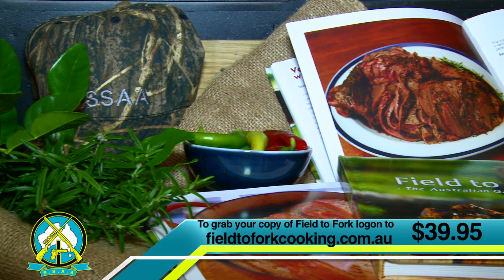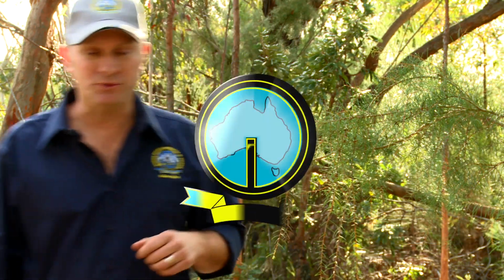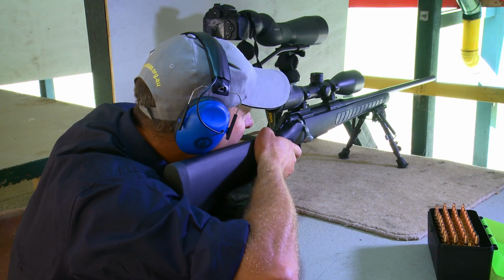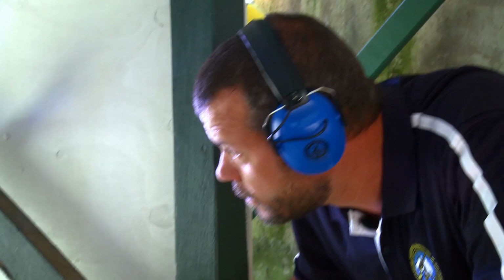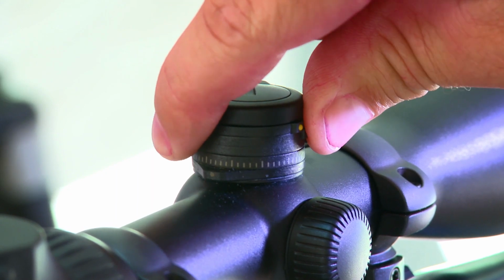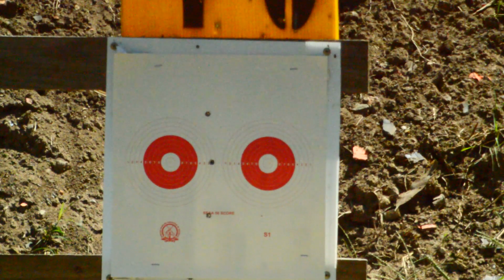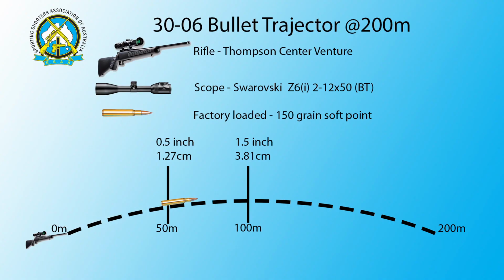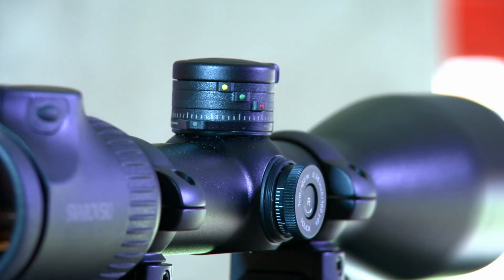Field to Fork Special - Sighting your rifle